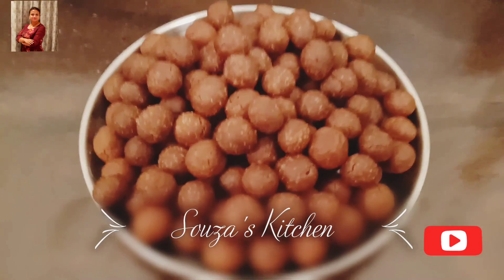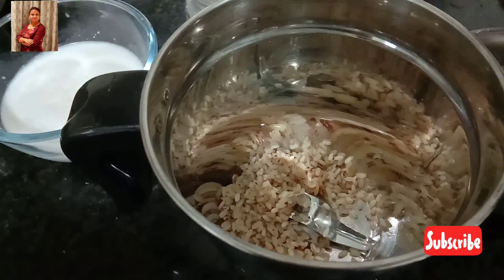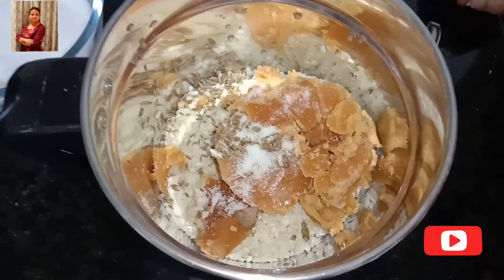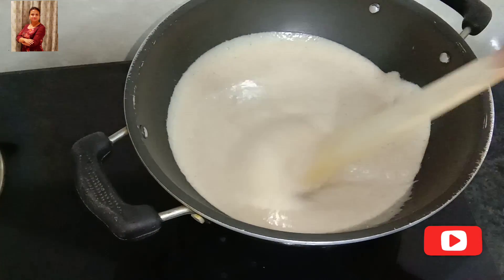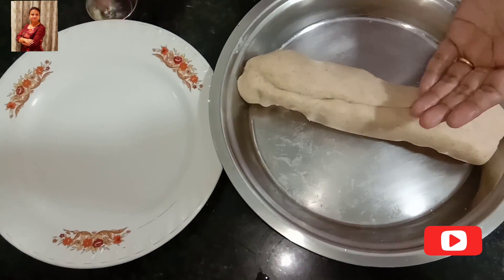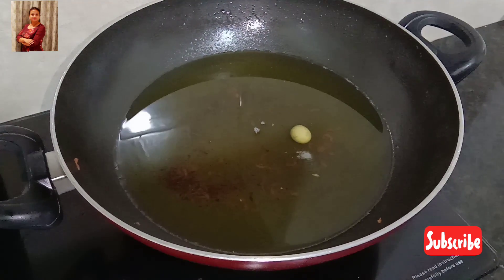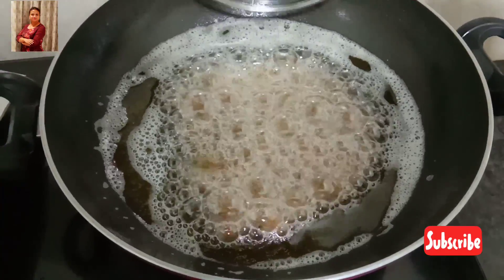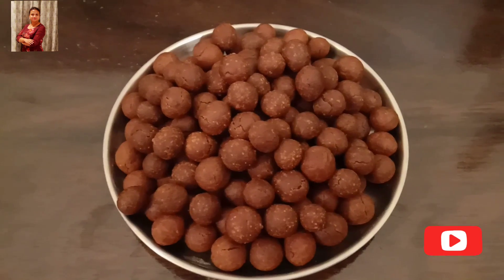CHRISTMAS SPECIAL - KUSWAR RECIPES MANGALOREAN - GULIYO / RICE MARBLES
ಕ್ರಿಸ್ಮಸ್...ನತಾಲಾಂಚೆ೦ ಫೆಸ್ತ್ ..ವೊಯ್ ವೊಯ್ ಏಕ್ 30 ಥಾವ್ನ್ 50 ವರ್ಸಾ೦ ಪೋಯಿಲೆ೦ ನತಾಲಾಂಚೆ೦ ಫೆಸ್ತ್ ಮೊಲ್ಯಾರ್ ಏಕ್ ಭಾರಿ ಸೊಂತೊಸಾಚೆ ಆನಿ ಹುರುಪಾಚೆ ದೀಸ್ ಆಸ್ತೆಲೆ. ಗರ್ದನಾಚೊ ಗೊಟೊ...ತೊನ್..ಬೊಕ್ರೆ, ಜೇಝು ಬಾಳೊಕ್, ಮೋರಿ, ಝುಜೆ, ತೇಗ್ ರಾಯ್ .ನೆಕೆತ್ರ್ ...ವಾರೆ ರುಕಾಚೊ ಪಾಂಟೊ, ತಾಚೆರ್ ಉಮ್ಕಾಳಾಯಿಲ್ಲಿಂ ಗ್ರೀಟಿಂಗ್ ಕಾರ್ಡ೦ .ಸಾಂಜ್ ಜಾತಾನಾ ಗರ್ದನಾಚ್ಯಾ ಗೊಟ್ಯಾ ಮುಕಾರ್ ಬೊಸೊನ್ ಕಂತಾರಾಂ. ಥೈನ್ಸರ್ ಮಾಯ್ನ್ ಕುಸ್ವಾರ್ ಬದ್ಚೊ ಘಮ ಘಮ ಫೊರ್ಮೊಳ್ .ನೊವ್ರ್ಯೋ, ಕಿಡಿಯೋ, ಕೊಕ್ಕಿಸಾ೦, ಟುಕ್ದ್ಯೋ, ಗೋಡ್ ಅಪಾ೦, ತಂದ್ಲ್ಯಾಚೆ ಲಾಡು, ಮಾಂಡಾಸ್, ಗುಳಿಯೊ ವಾ... ವಾ... ವೊಯ್ ಮೊಗಾಚ್ಯಾನೋ ತೇ ದೀಸ್ ಉಗ್ದಾಸ್ ಐಲೆ ಆಸ್ತೆಲೆ...ತರ್ ಆಜ್ ಅಮಿ ಪೊರ್ತ್ಯಾನ್ ತೆಂಚ್ ಕಾರ್ಯಾ೦ ಆನಿ ತೇ ದೀಸ್ ಪೊರ್ತ್ಯಾನ್ ಪಳೆವ್ಯ೦.

Kuswar is a term often used to mention a set of unique Christmas goodies which are part of the cuisine of the Goan Catholic community of Goa and the Mangalorean Catholic community of Karnataka, India. There are as many as 22 different traditional recipes that form this distinct flavour of Christmas celebration in Goa and Mangalore. Kuswar originally hails from Goa, India.